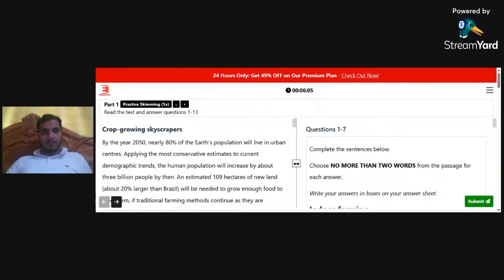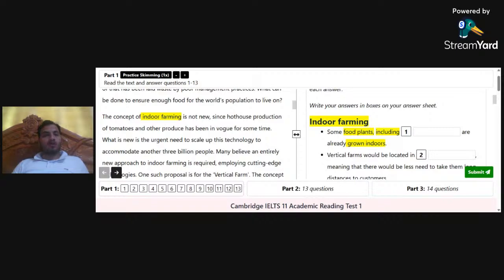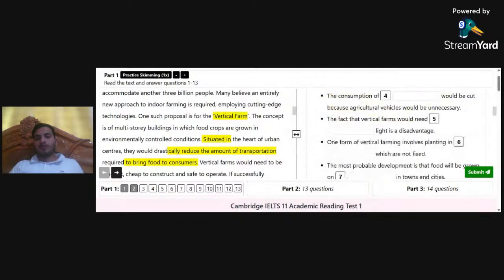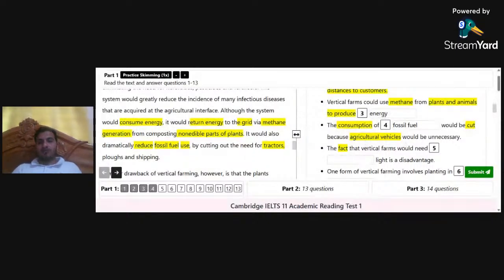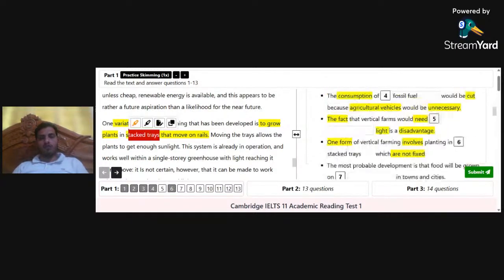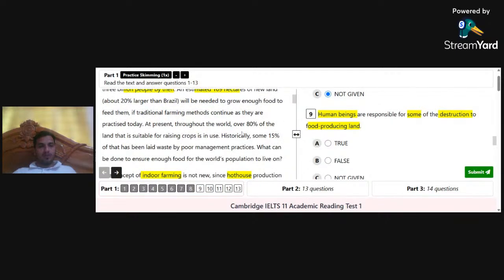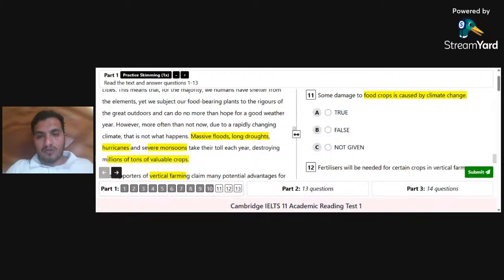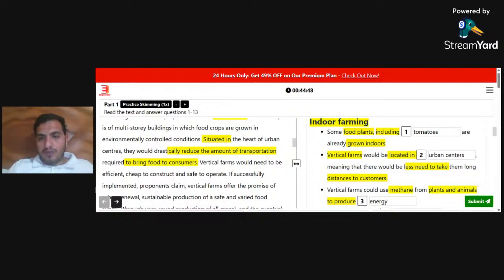IELTS Academic Reading, Cambridge 11, Test 1, Full Explanation